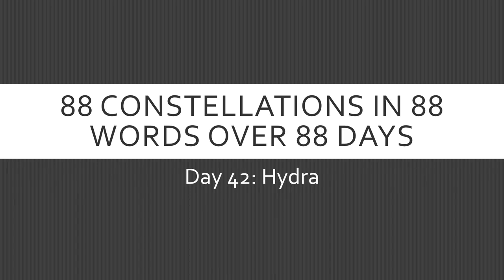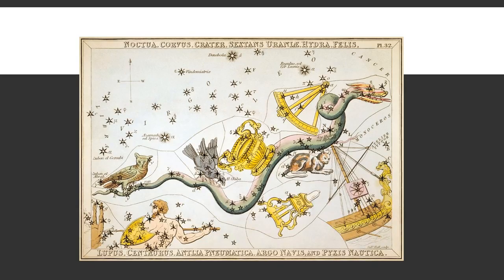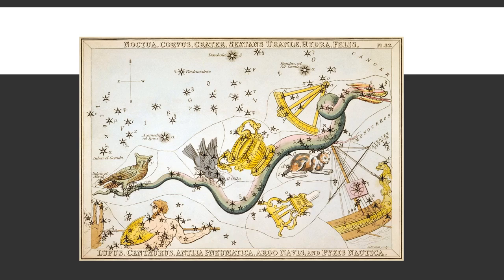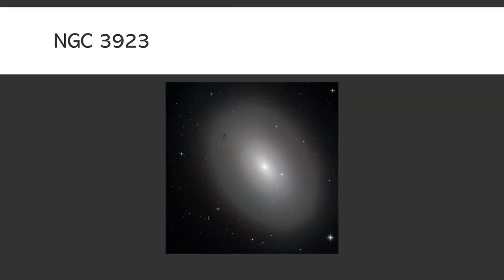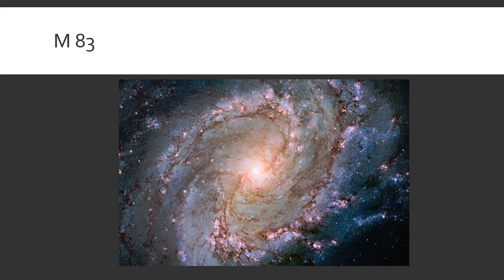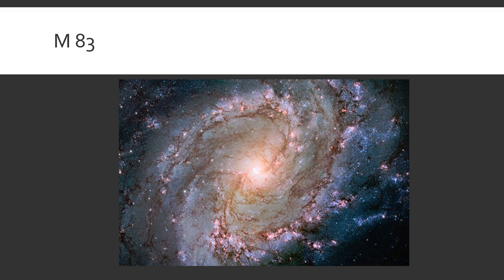Hydra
Part of the 88 Constellations in 88 Words Over 88 Days series